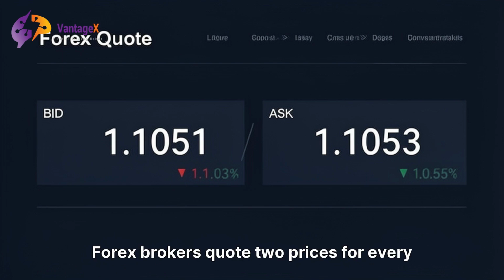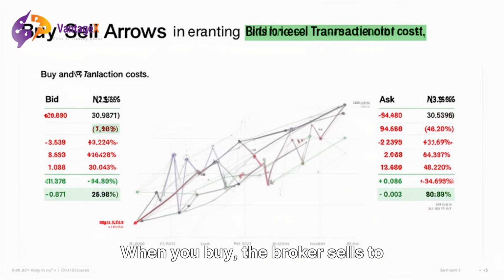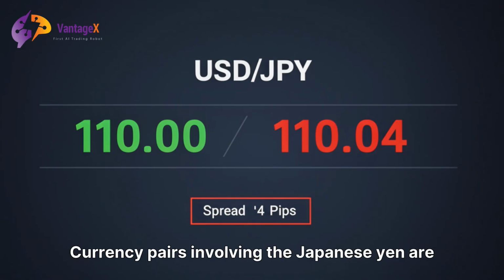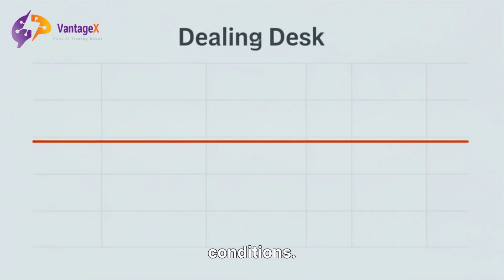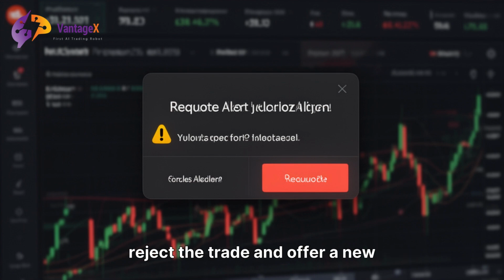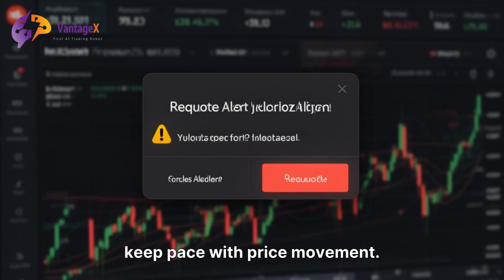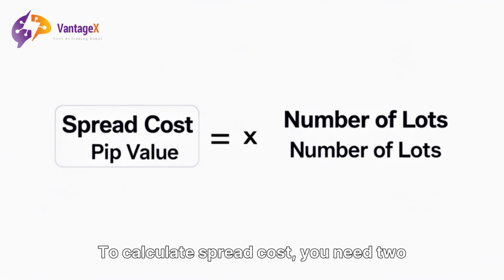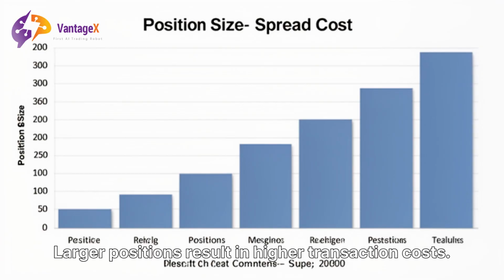Forex Basics Part 7 - What is Spread?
Understanding Bid, Ask, and Spread in Forex Trading

Every forex trade begins with a cost, and that cost comes from the bid, ask, and spread.

In this lesson, we explain how bid and ask prices work in real trading conditions and how spreads affect trade entry, execution quality, and profitability. This is a foundational concept that every trader must understand before placing real trades.

This video covers:

What the bid price and ask price are
Why you sell at the bid and buy at the ask
What the spread is and how it represents transaction cost
How “zero commission” brokers actually make money
How spreads are measured in pips
Why JPY pairs use different decimal pricing
The difference between fixed spreads and variable (floating) spreads
Advantages and disadvantages of each spread type
When spreads widen and why it matters
How to calculate spread cost based on pip value and lot size
How position size directly impacts transaction costs

This lesson is essential for:

Forex beginners learning execution mechanics
Traders confused by unexpected losses at entry
Anyone who wants to evaluate brokers and pricing models correctly
Understanding spreads is not optional.
It directly impacts risk management, execution accuracy, and long-term results.

forex bid ask spread, forex spread explained , how forex brokers make money, bid and ask price forex, forex transaction cost, fixed vs variable spread, forex trading basics